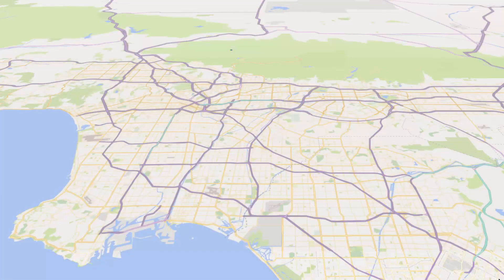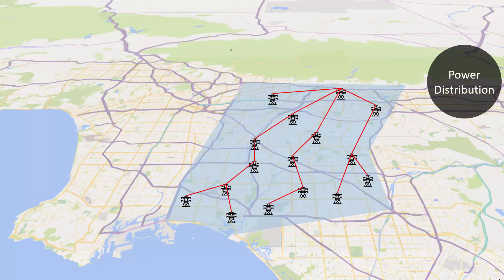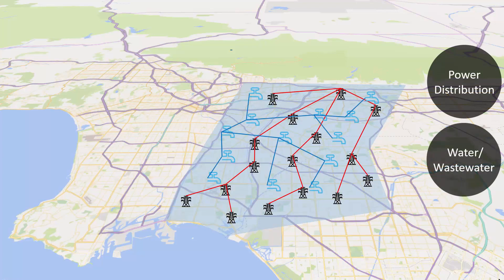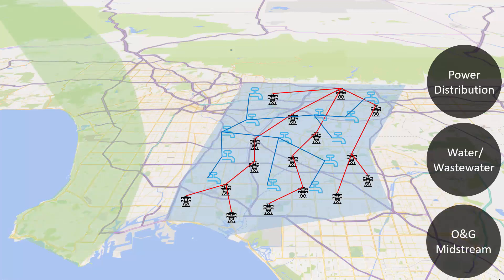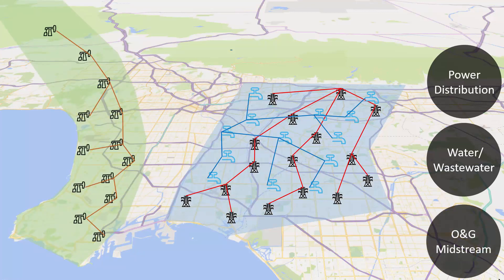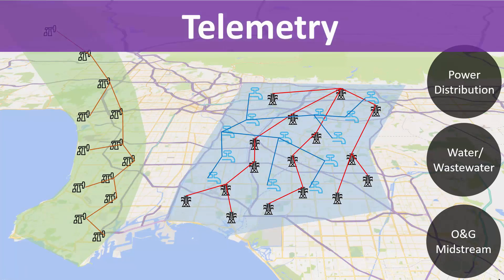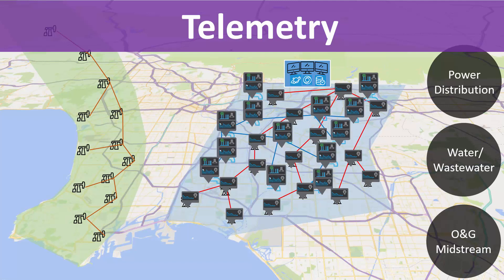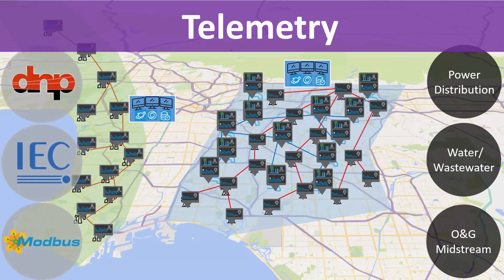Introducing AVEVA Telemetry Server